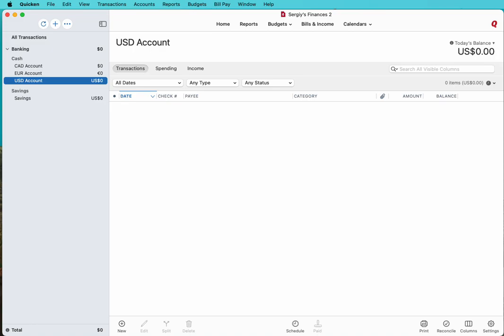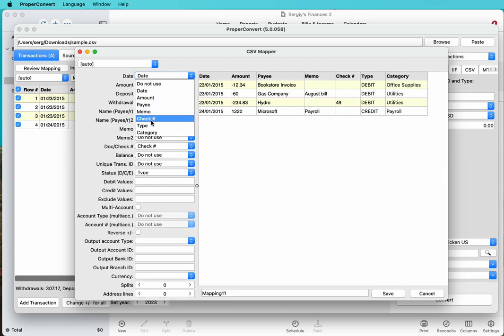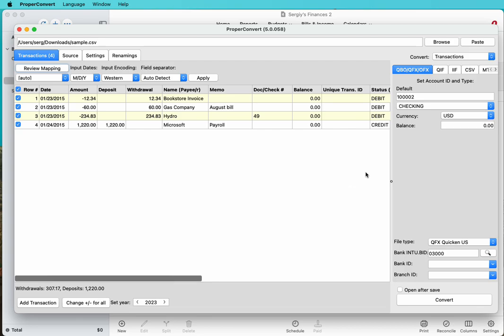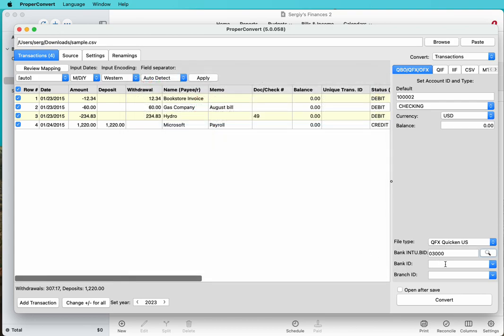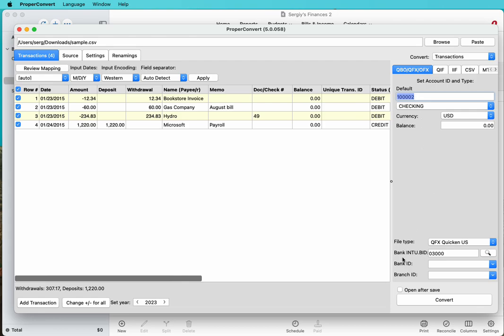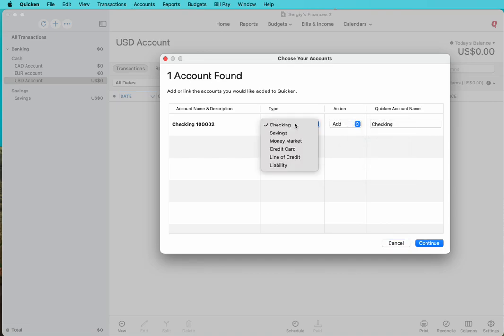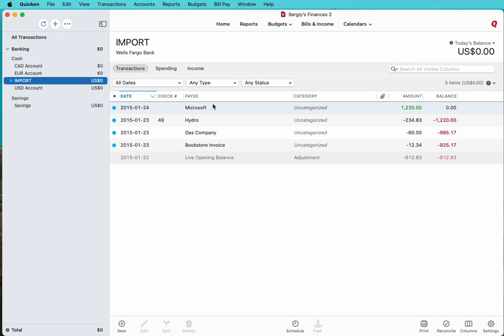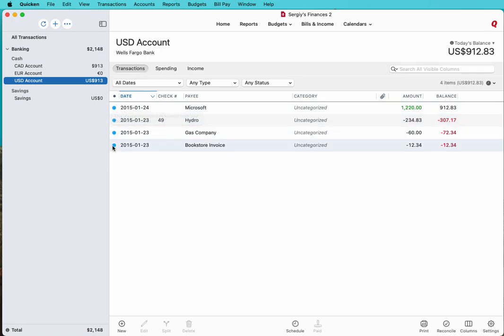How to import CSV transactions as QFX into Quicken macOS CSV2QFX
Need to import transactions from your CSV/Excel file into Quicken for macOS? Use the ProperConvert app to convert your CSV file into compatible QFX (web connect) format and import into Quicken for macOS.